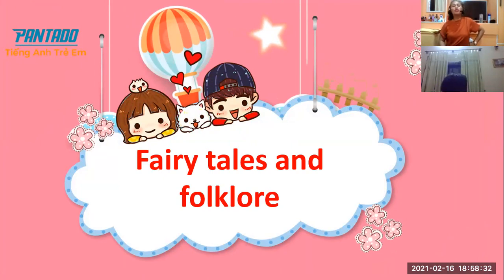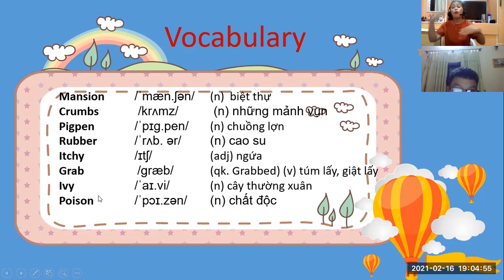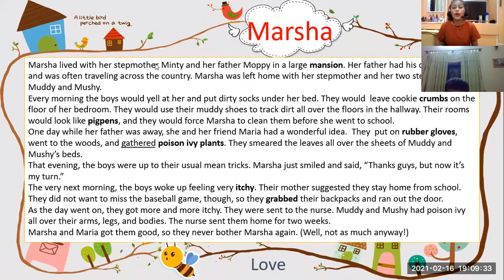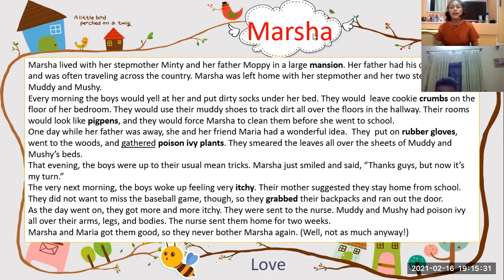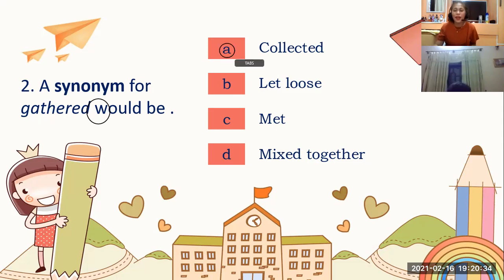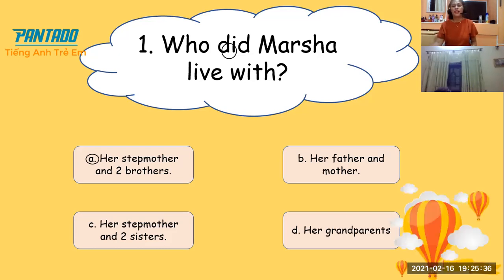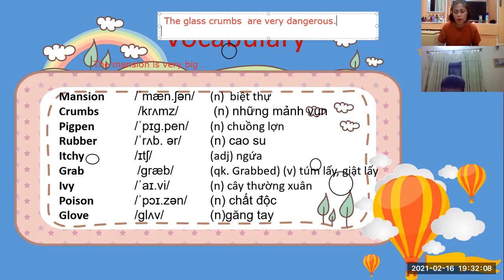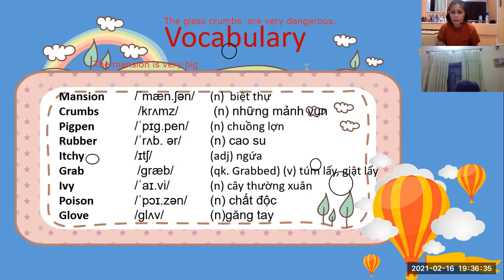2-16-PK52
READING 6-GRADE 7